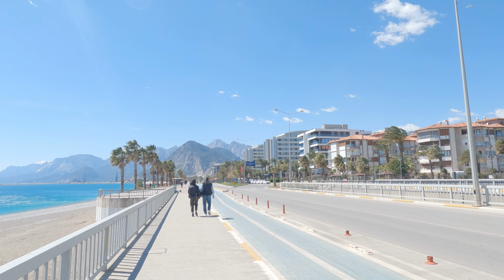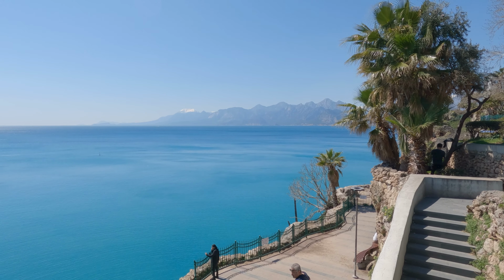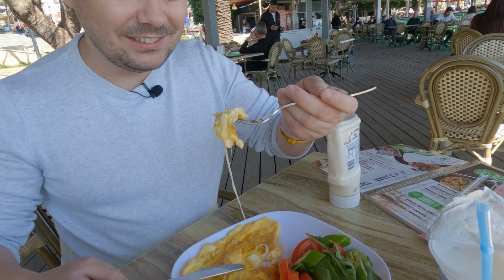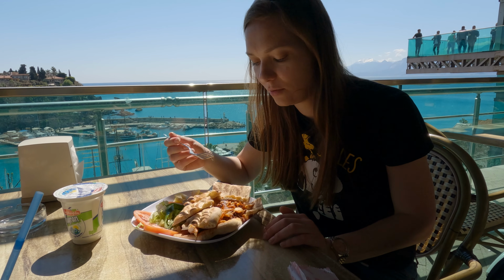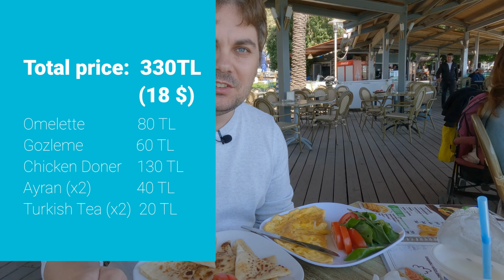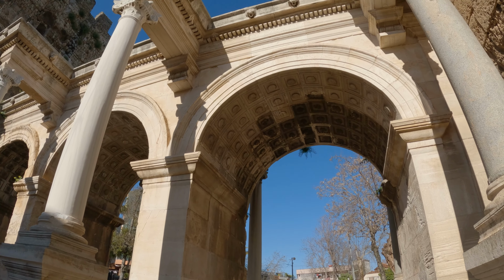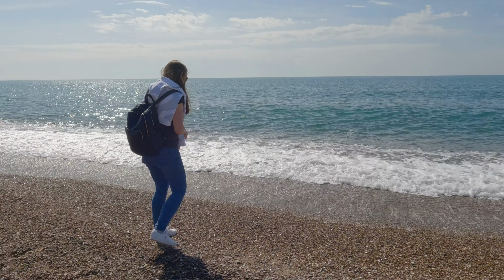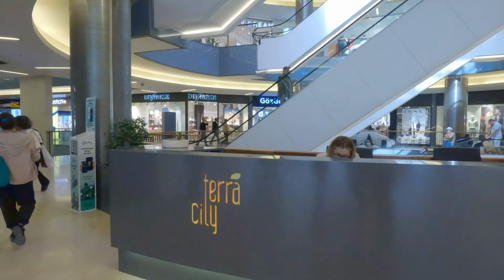Antalya, Turkey in March 2023 | East, west and city center | Trying food from a municipal restaurant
🌊 In this video we took a walk from the western side of the city to the eastern part checking out the seafront, Antalya beach park, Marina with its stunning viewpoints, Duden park and lower Duden Waterfalls.
🍟 Also we had lunch at the local municipal restaurant in the city center which is super popular among locals.

Chapters:
00:00 Introduction
00:42 Liman, Konyaalty
01:47 5M Migros, Aktur Park, Heart of Antalya Ferris wheel, Aquarium
02:10 Ataturk Kultur Park
03:17 Central part of the city
04:02 Kalechi, Republic Square
04:33 Checking out Turkish cuisine at a municipal restaurant
10:25 More Kalechi and Marina
12:31 Hadrian's Gate
13:32 Ataturk Boulevard, city center
14:18 Lara (eastern part)
16:13 Duden park, waterfalls
18:04 Terra City Mall
18:31 Epilog

🚺 Vicky and 🚹 Vit
We are digital nomads working remotely in IT and having a wonderful opportunity to travel and explore places.
After almost a year of keeping all the gigabytes of our footage useless on hard drives, we came to conclusion it would work better here on YouTube and hopefully even help someone with their travels.